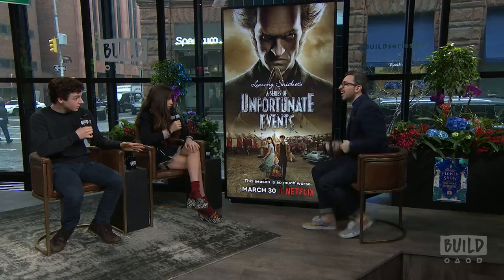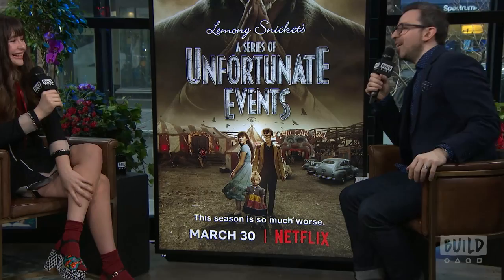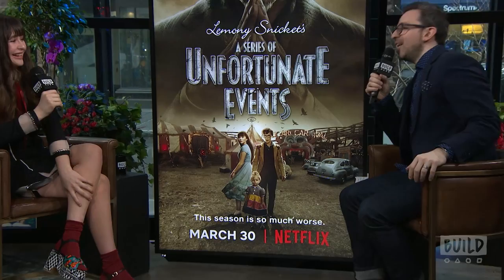The Surreal World The Crew Creates For "A Series of Unfortunate Events"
Malina Weissman & Louis Hynes talk about how the creators of Netflix's "A Series of Unfortunate Events" built most of the sets from scratch, using minimal special effects.

For full schedule and more videos go to BUILDseries.com